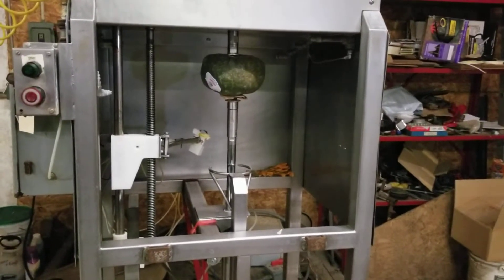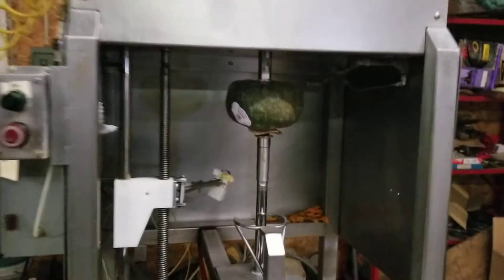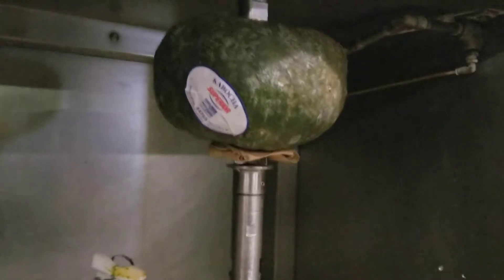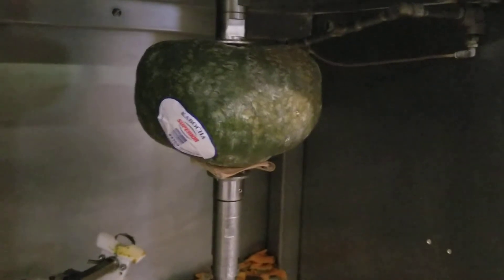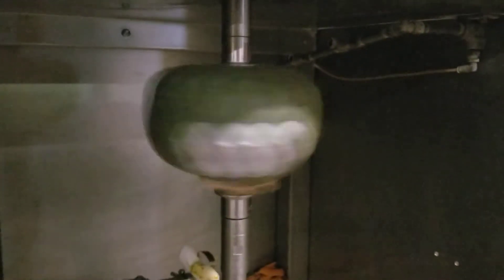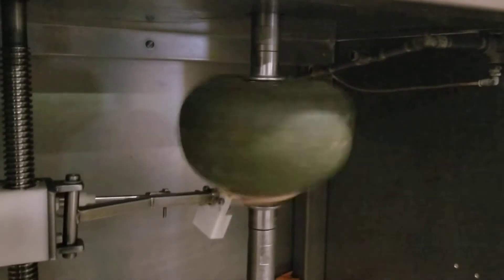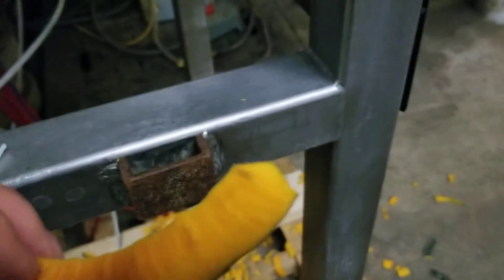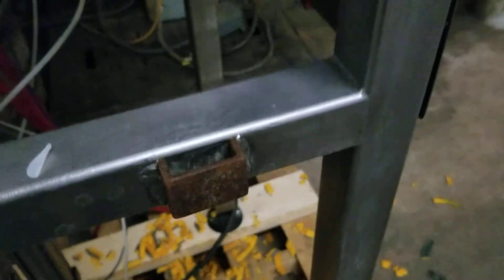Used Pre-Pack Machinery Melon Peeler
Peeling squash made easy
Used machinery. Contact Food Processing Equipment Co. LLC for more information at 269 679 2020 or fpequipment.com